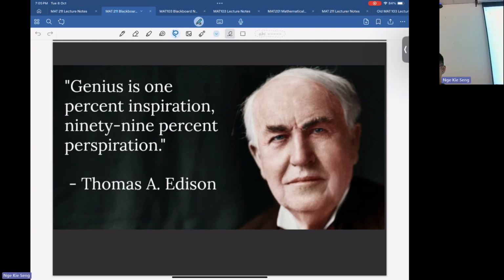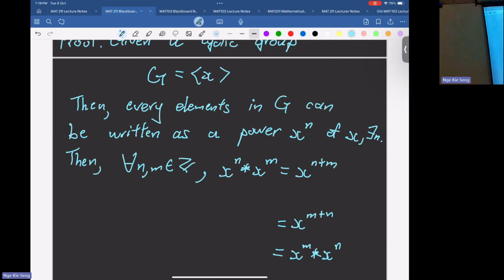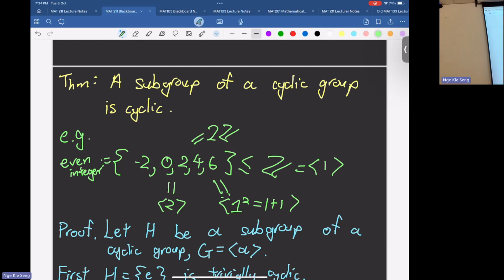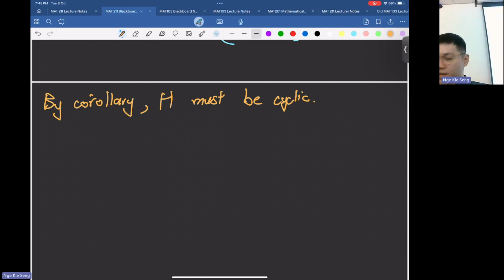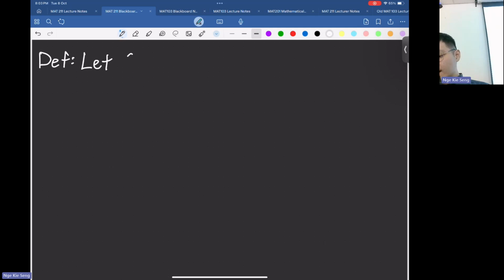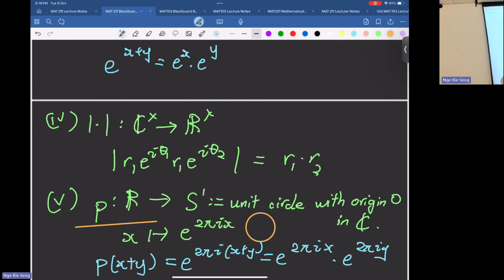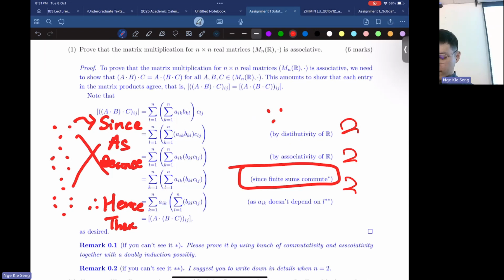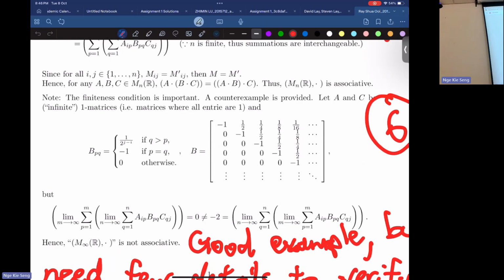【Abstract Algebra Lecture 7】Homomorphisms | MAT211 Nge Kie Seng 20241008